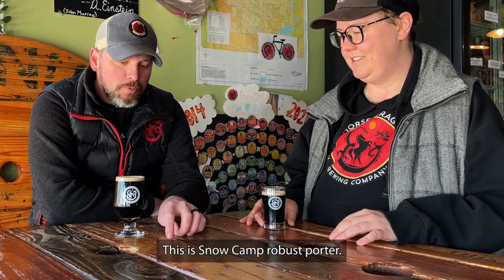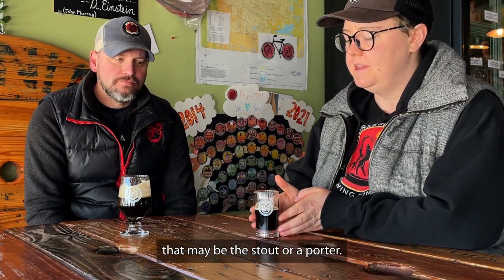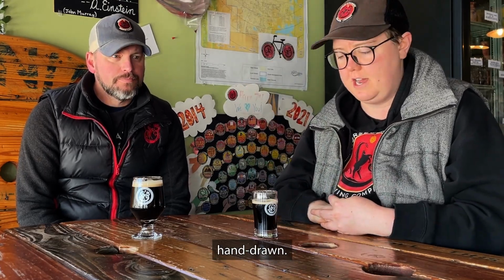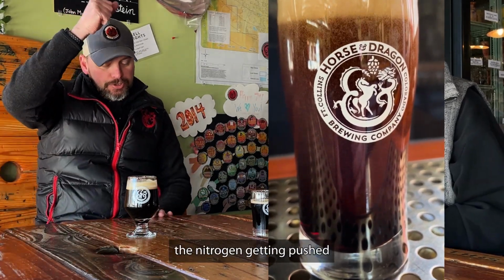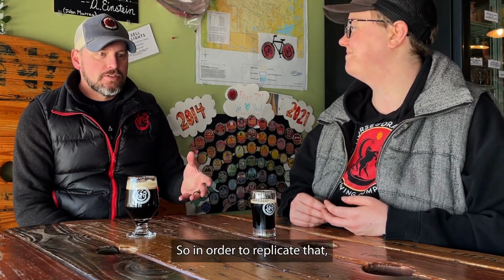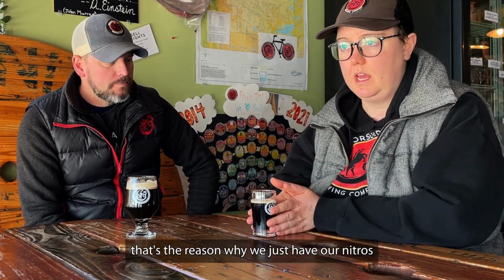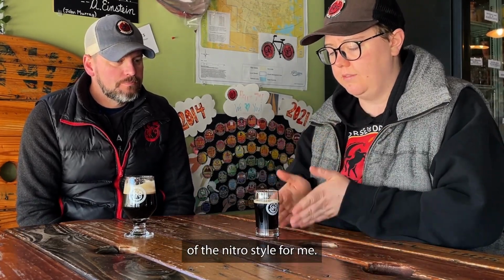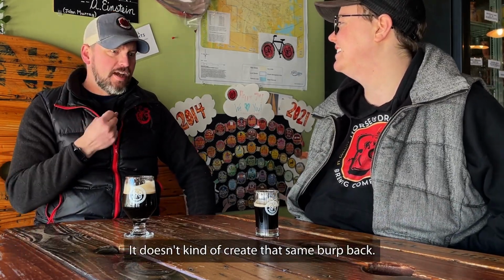Beer Basics: Nitro Beer with Luke & Trina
Luke & Trina chat about nitro beer — what are your thoughts, are you pro nitro?

A bit about Horse & Dragon:

Everyone is welcome at H&D!  We are a small brewery in Fort Collins, Colorado that makes a wide variety of very delicious craft beers and we have 10-12 pouring any given day at the Tasting Room.  From craft beer newbie to aficionado, we'd love for you to join us to talk beer, sample beer, and enjoy life.  Cheers!